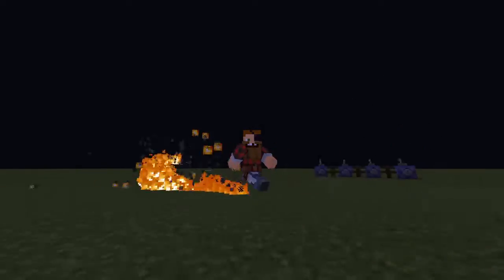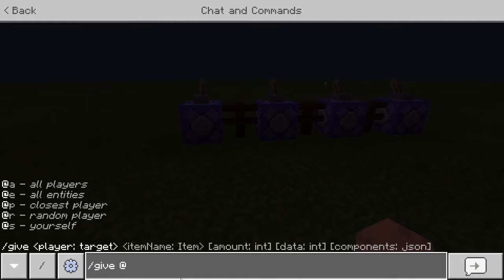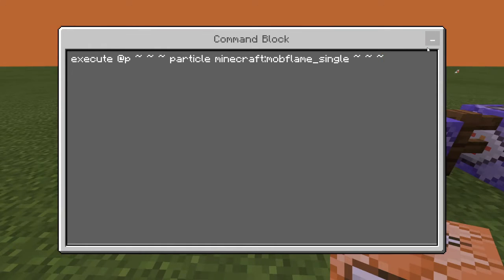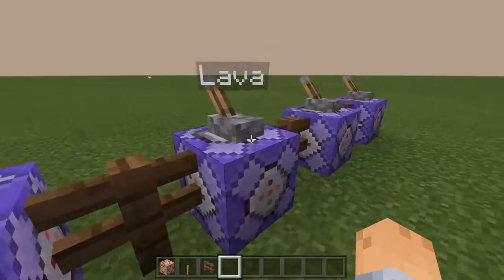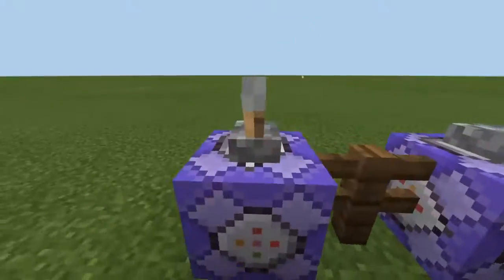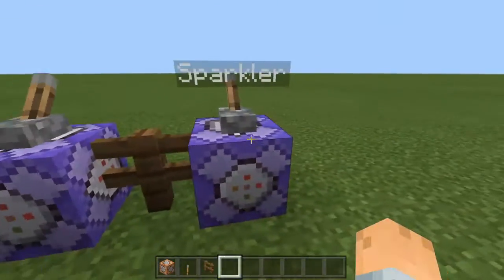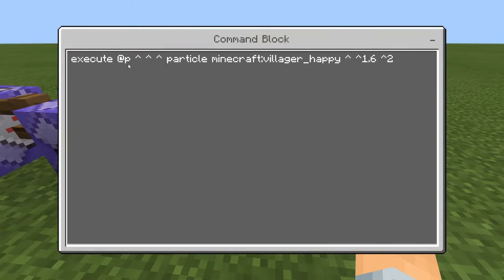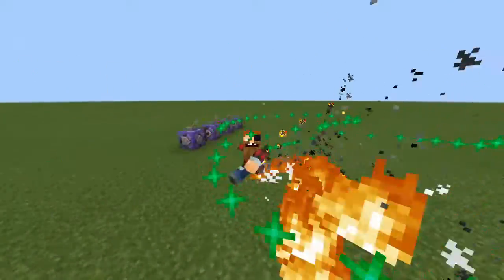Minecraft Bedrock Particle Trail Command | Minecraft Bedrock Command Block Tutorial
Commands:
execute @p ~ ~ ~ particle minecraft:mobflame_single ~ ~ ~
execute @p ~ ~ ~ particle minecraft:lava_particle ~ ~ ~
execute @p ~ ~ ~ particle minecraft:explosion_manual ~ ~ ~
execute @p ^ ^ ^ particle minecraft:villager_happy ^ ^1.6 ^2

Credit: @afternoonteawithhumans468

tags:mcpecommand blockminecraft bedrockminecraft peminecraft particle trail commandminecraft bedrock particle trailsminecraft bedrock particle trail commandminecraft particle trail command bedrock 1.16particle commandminecraft particle commandminecraft commandsminecraft ps4 bedrock particle trailminecraft particle command tutorialminecraft pe how to use particle commandminecraft ps4 bedrock commands